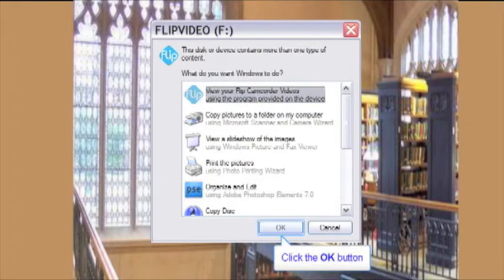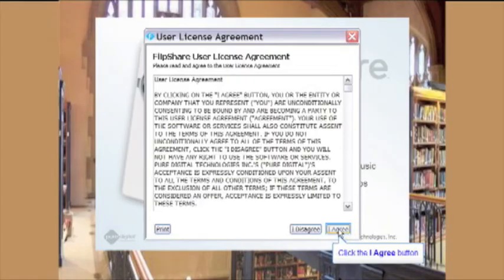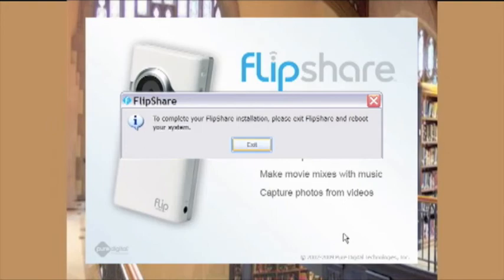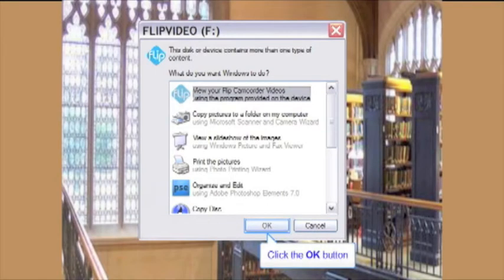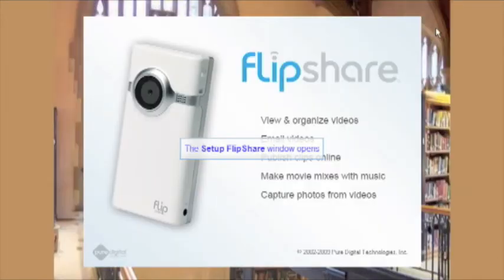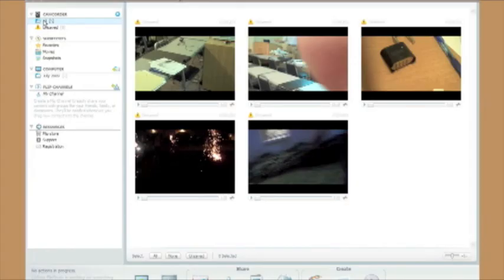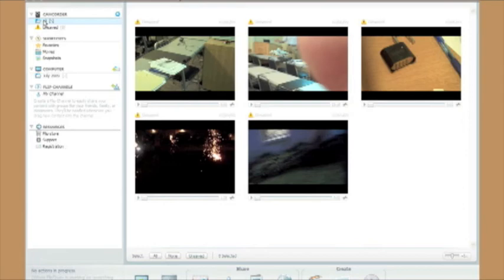Install Flipshare on a Windows computer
The Flip Mino HD video camcorder is preloaded with the Flipshare editing program.  Installing this simple program will enable students to complete preliminary work with their videos.  This video explains how to easy it is to install the program on a windows computer.